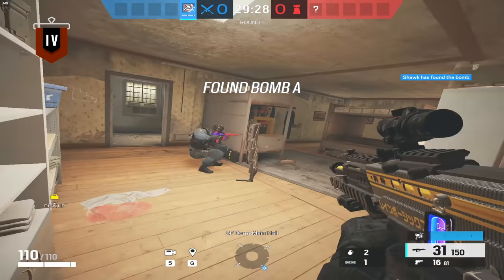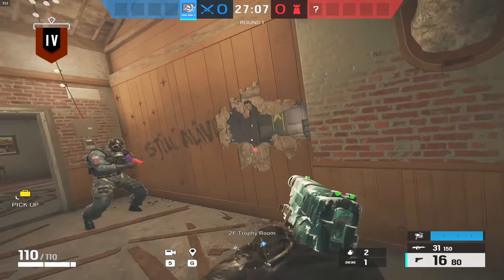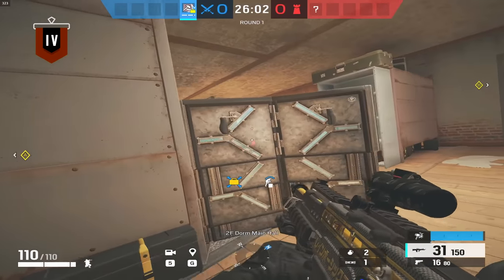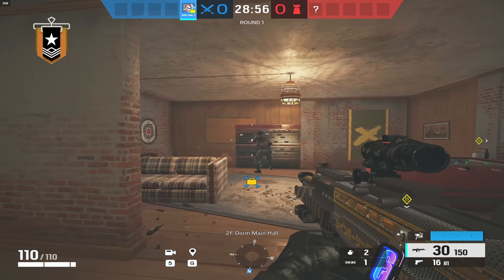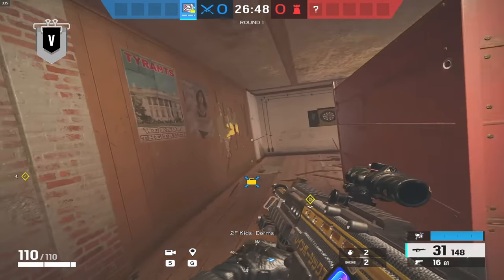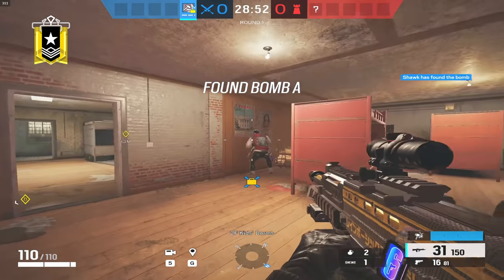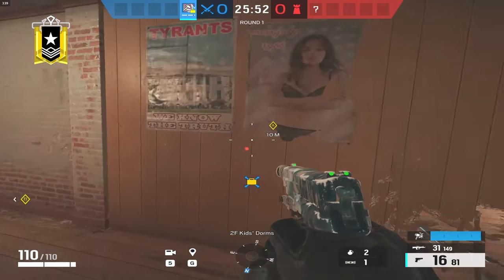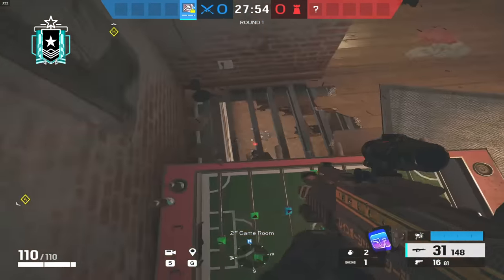I Asked Every Rank To Show Me Their BEST Site Setup In Rainbow Six Siege